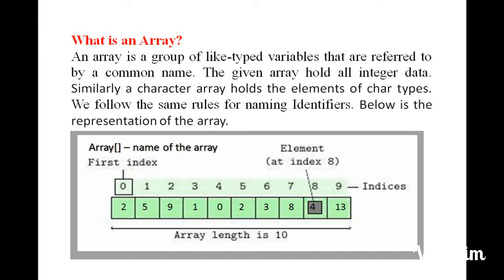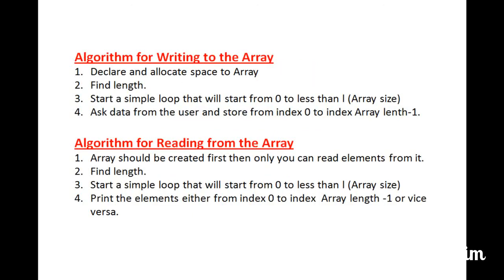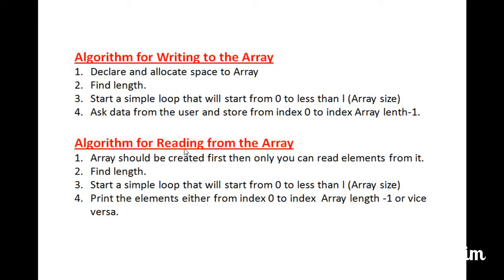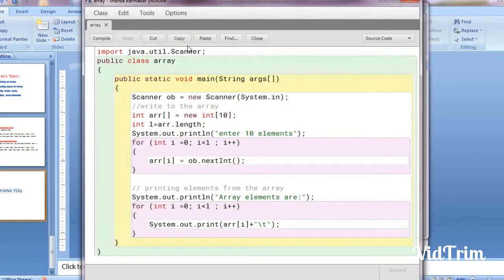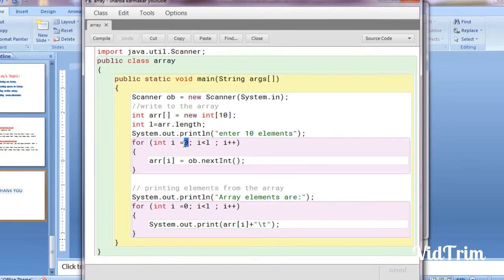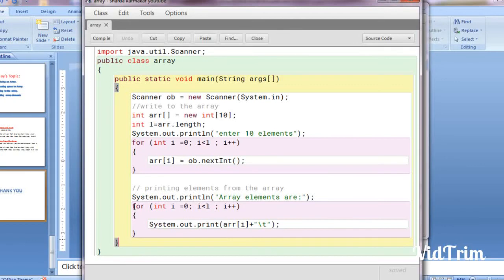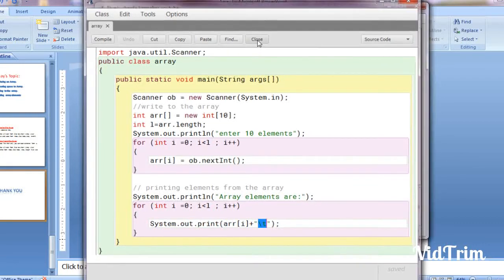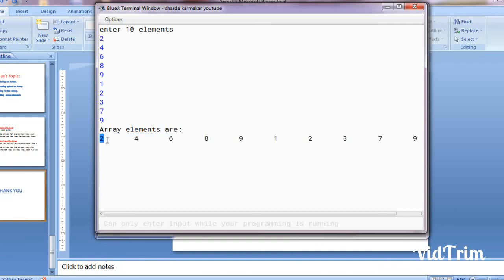Writing to the Array and Reading elements from Array ( Part II) ICSE2022 E-SHIKSHA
finding Array length
creating array
reading from the Array